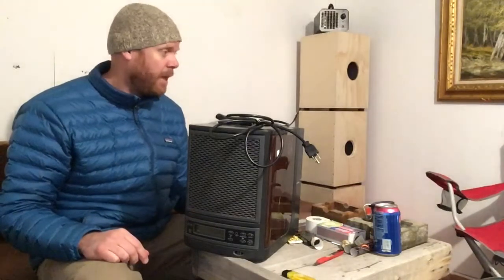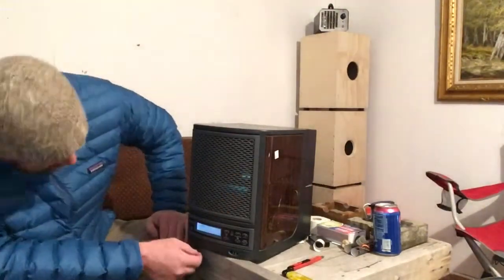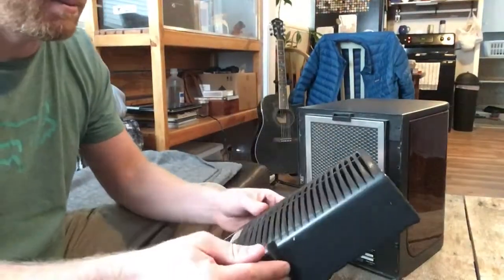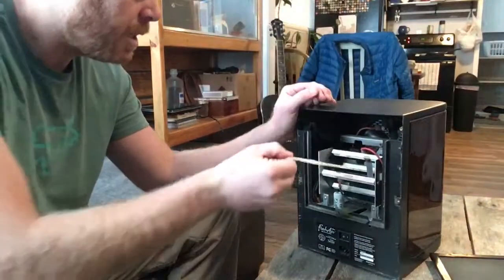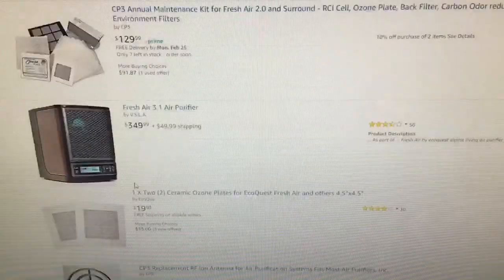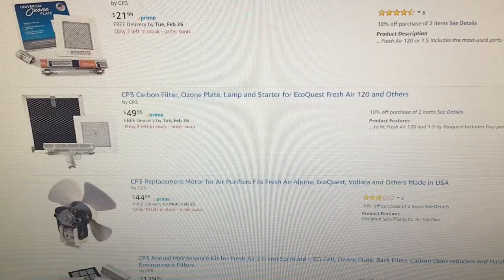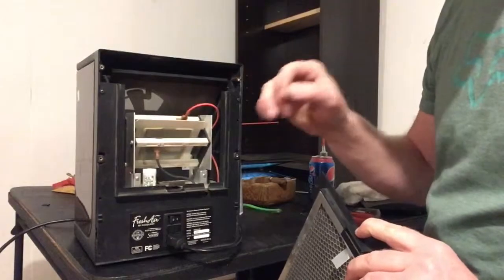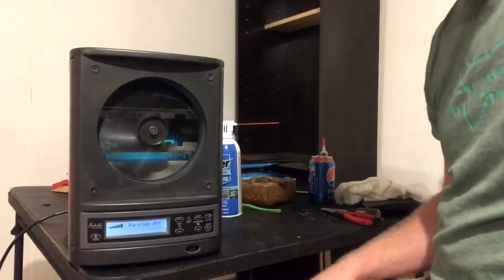Eco quest Fresh Air thrift shop find